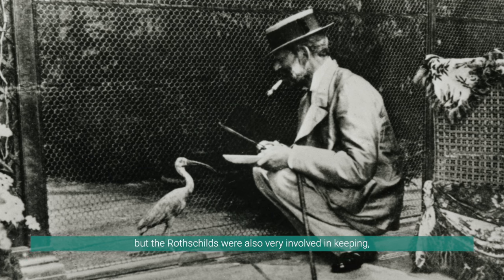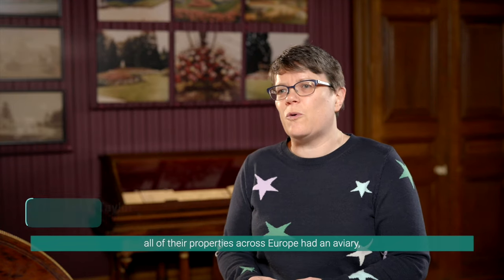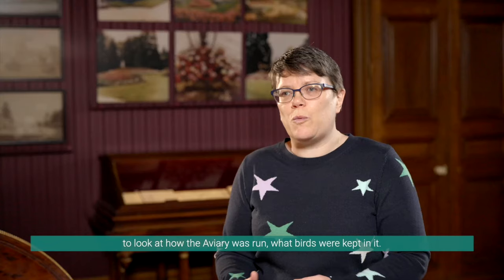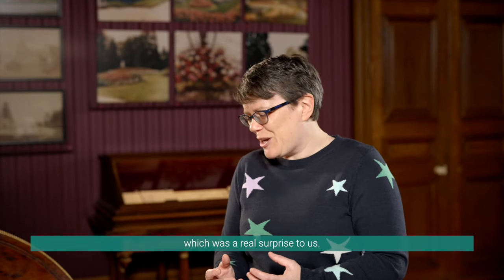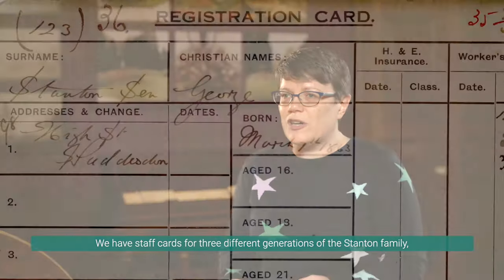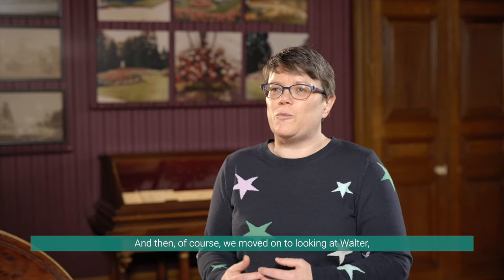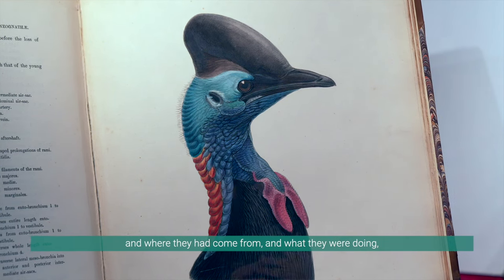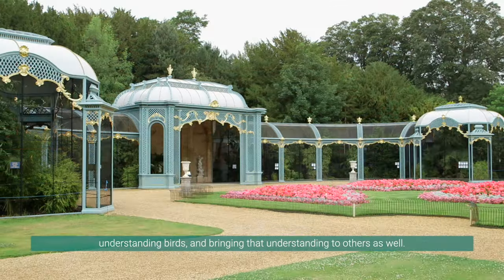A Family Fascination: A History of Birds at Waddesdon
Birds have long fascinated successive generations of the Rothschild family. From collecting, breeding and studying them to collecting art that represents both real and fantasy birds, no other living creature has proved quite so captivating to the Rothschilds. The first Rothschild family parks and gardens included ornamental birds and buildings for them to occupy – aviaries, model farms with dovecotes, lakes with duck houses, and even a temple inhabited by flamingos!